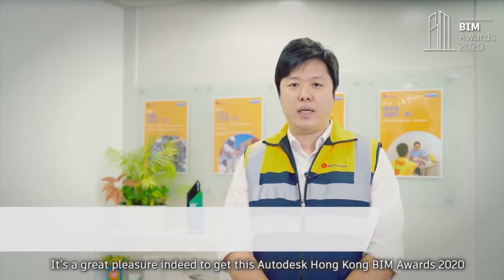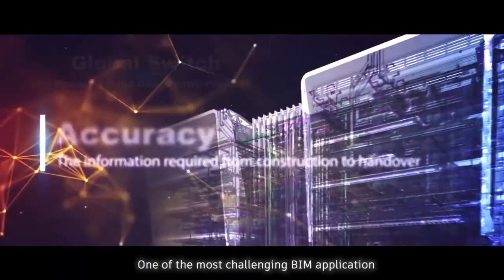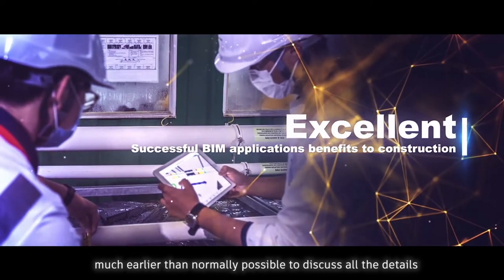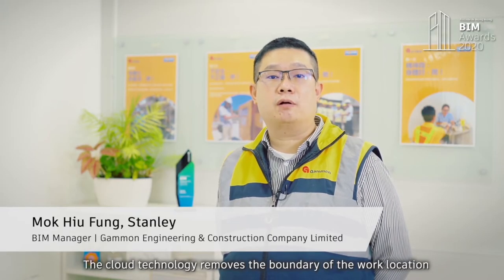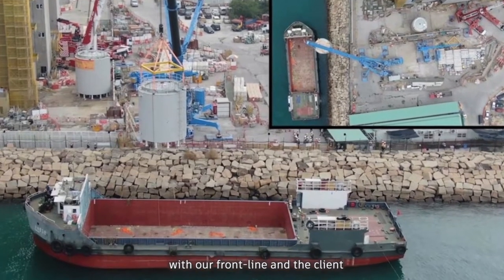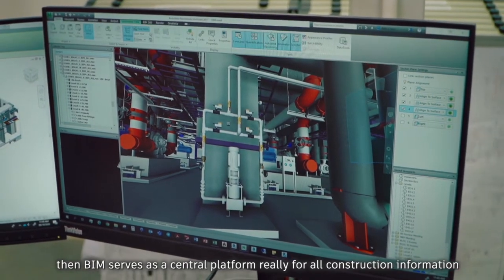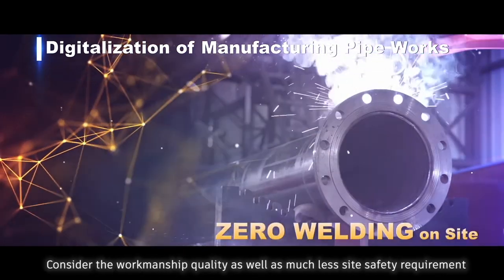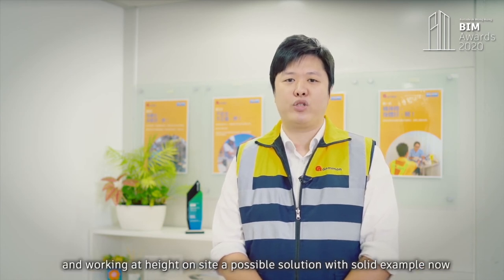Autodesk Hong Kong BIM Awards 2020 - Award Winners (Gammon)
Winner:
Gammon Engineering & Construction Company Limited

Winning Project:
Global Switch Hong Kong - Design and Built Data Centre at TKO